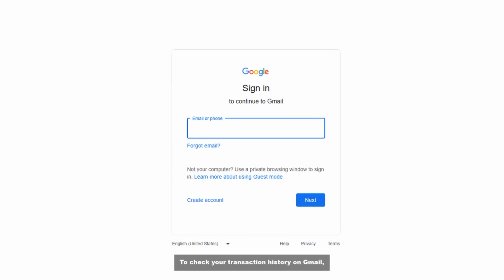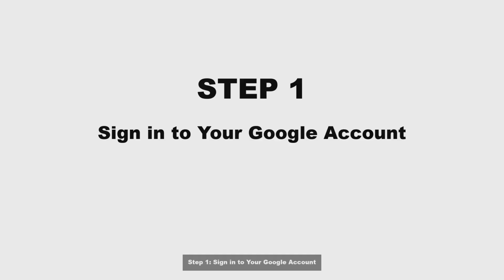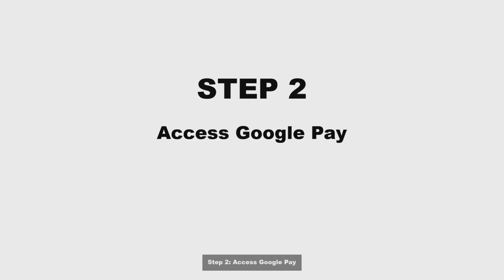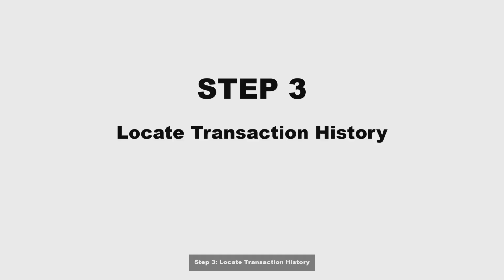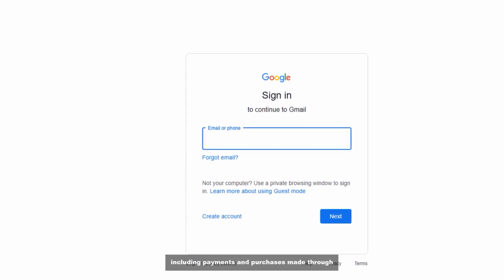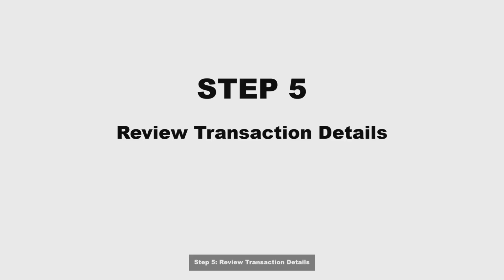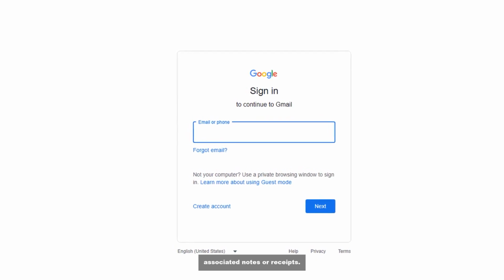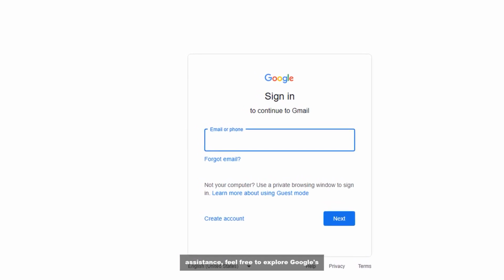How To Check Transaction History On Gmail 2026 (FULL TUTORIAL)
In this video, we will guide you through the process of checking your transaction history on Gmail in 2026. Learn how to easily access your financial records and manage your transactions effectively.